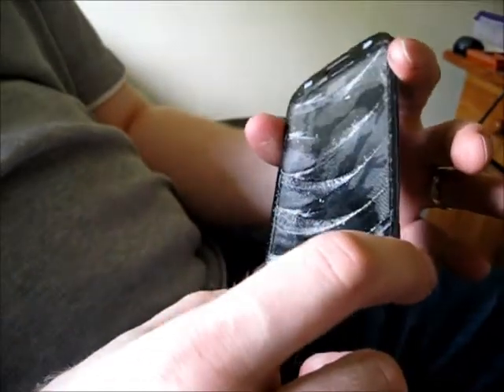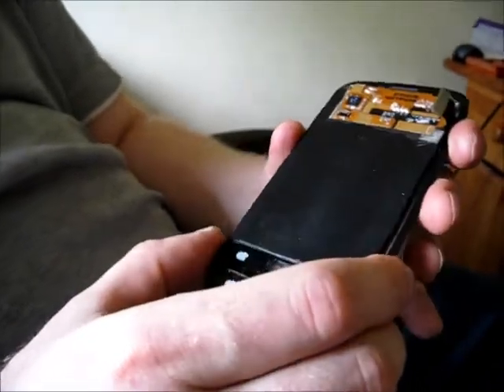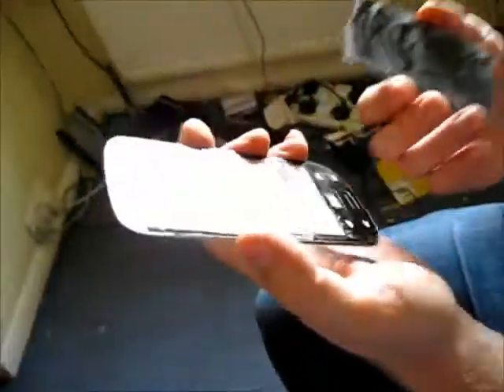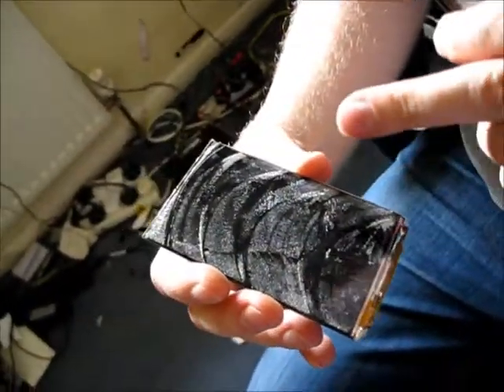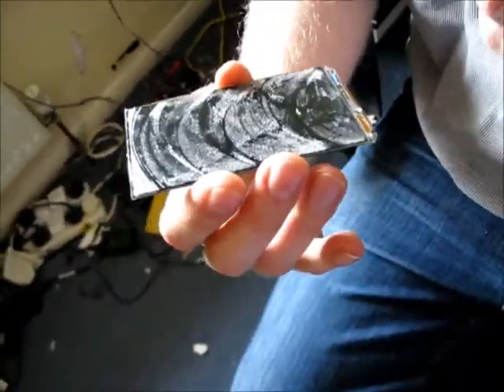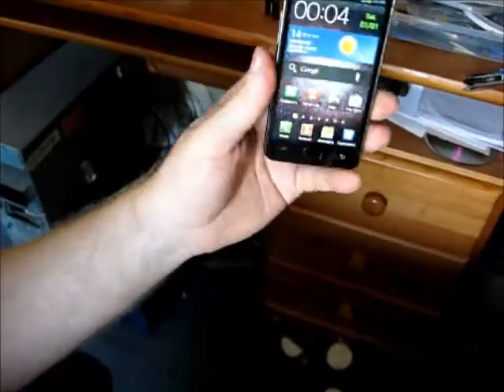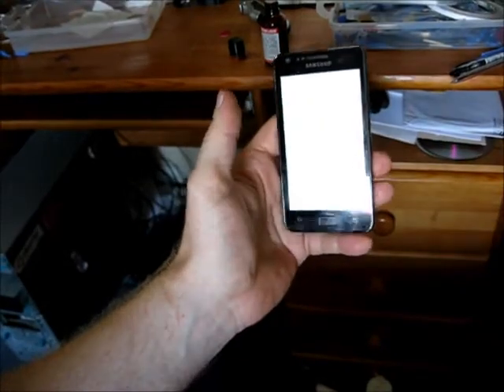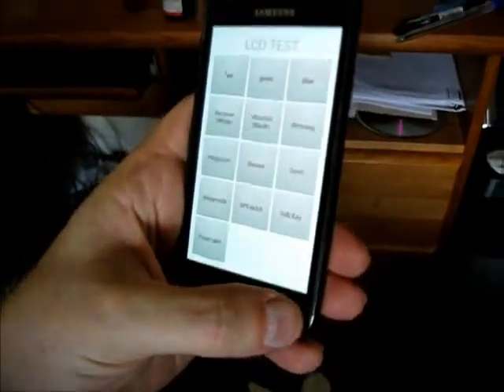Samsung Galaxy S2 Broken Glass Repair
How to replace the glass front on a galaxy s2/3 - Professional phone repair service go Facebook